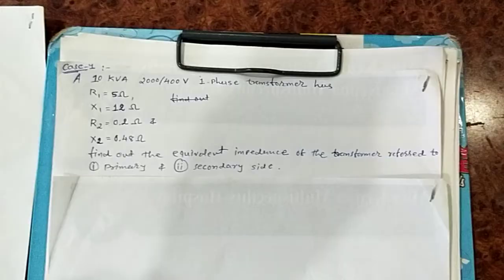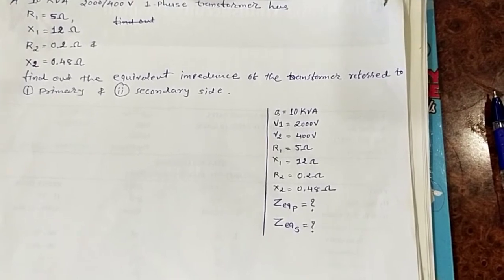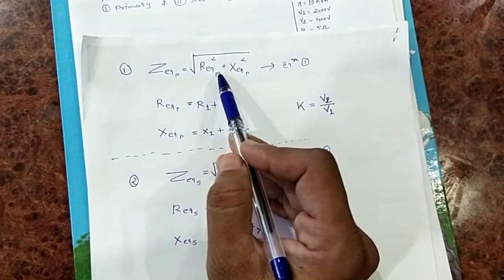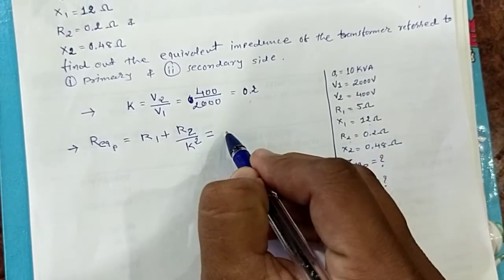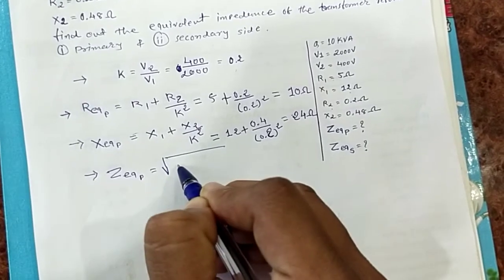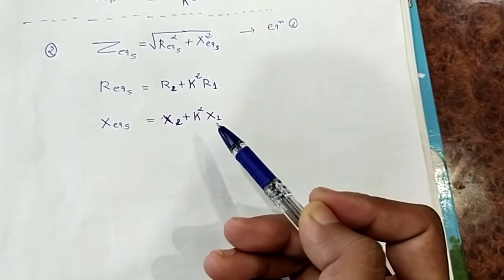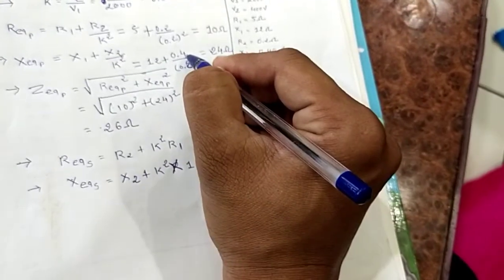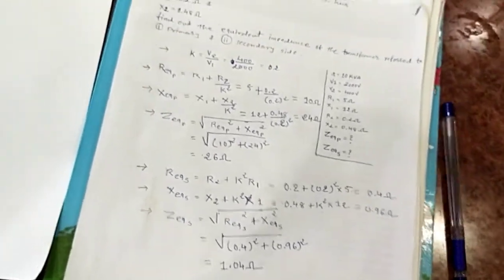Lecture on calculation of transformer parameter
find out equivalent impedance of 1-phase transformer